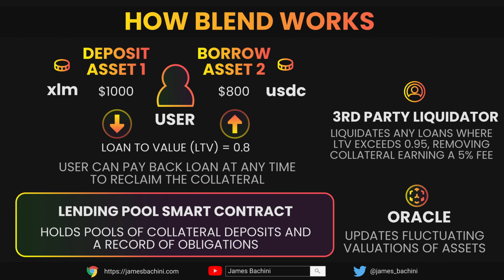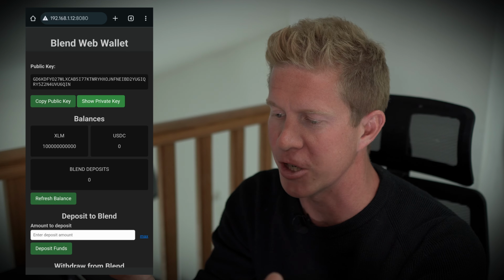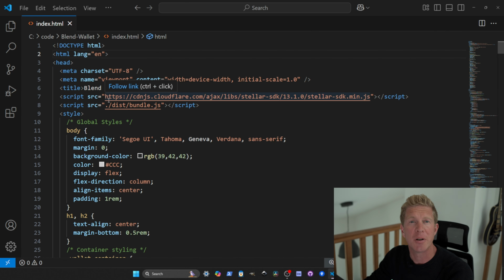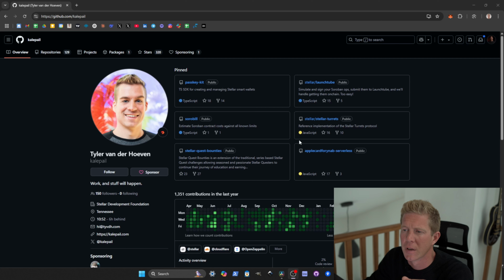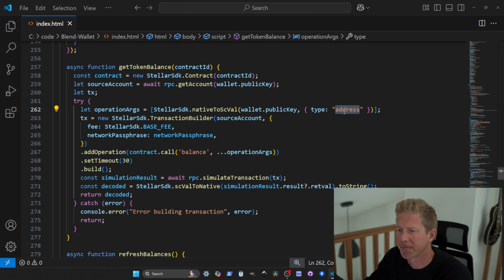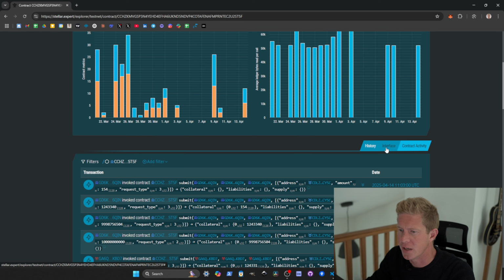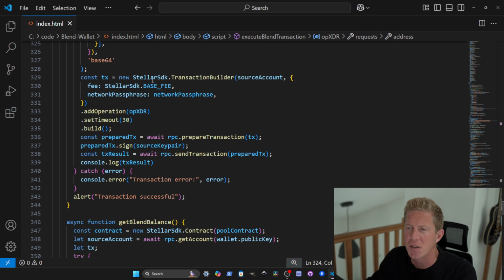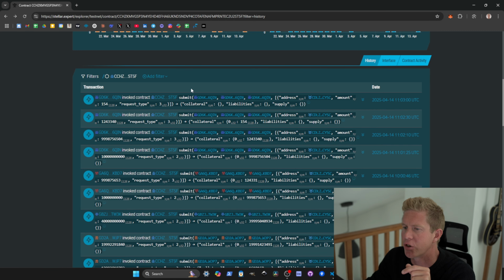Building A Wallet Integration For Blend Capital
👆 Full tutorial 👆